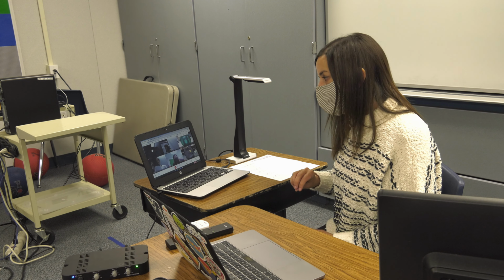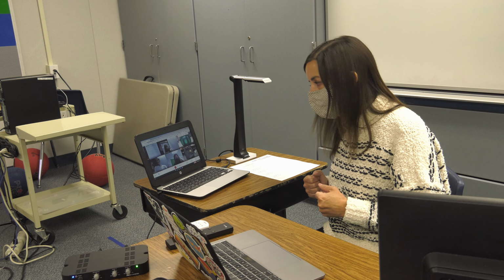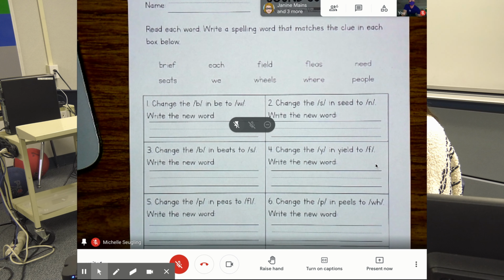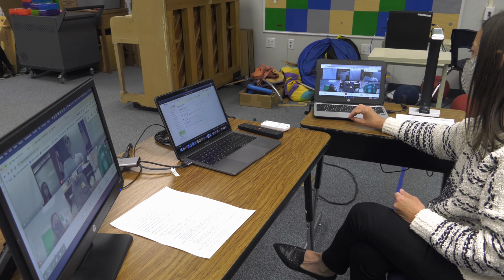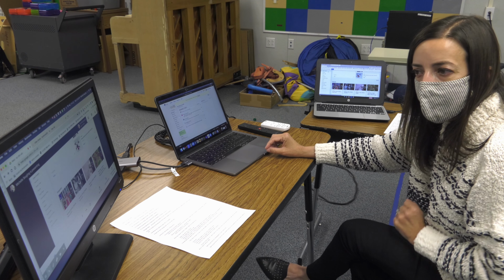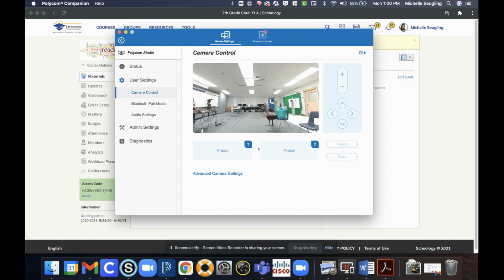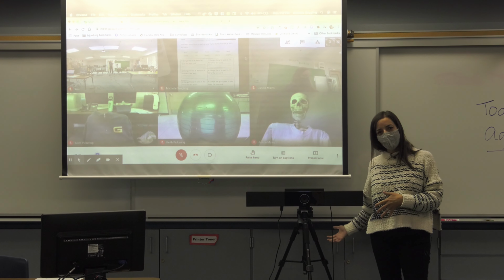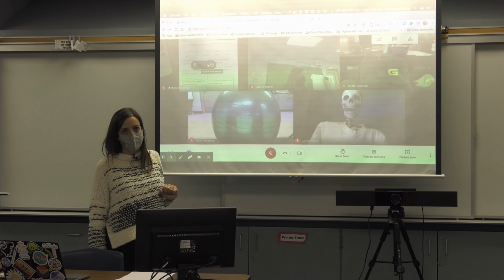2021 Teacher Station Demo & Setup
This video was created to show teachers and staff how they might set up their teaching station for In-Person & Remote Learning.

Intro & Overview - 0:00
Teacher Computer - 0:34
Second Monitor/Extended Screen - 1:04
Projector - 1:22
Chromebook & Document Camera - 1:52
System Compatibility - 3:06
Polycom Studio Camera - 3:21
Classroom Sound System - 4:31
Pre-Class Setup: Chromebook & Document Camera - 5:49
Tips & Tricks: Chromebook & Document Camera - 7:21
Tips & Tricks: Using Multiple Screens - 8:35
Going One Step Further: Content Delivery with Chromebook & Multiple Screens - 9:27
Optional Placements: Polycom Studio Camera System - 11:28

If you need help setting up your multiple screens on a Windows-based Computer:

If you need help setting up your multiple screens on a Macintosh-based Computer:

If you need help setting up your multiple screens on a Chrome-based Computer:

Thanks to the LVJUSD UNITE team for their assistance in creating this video.
Thanks to the Granada Studio Broadcast Productions Department for the use of their equipment.
Thanks to the Livermore Education Association for their assistance in creating this video.